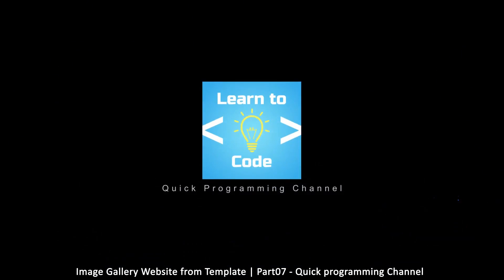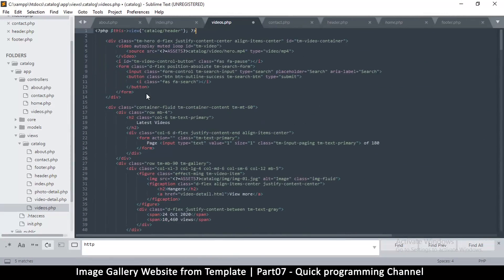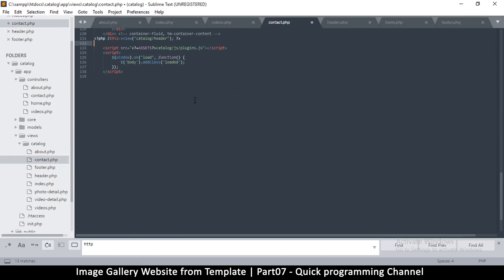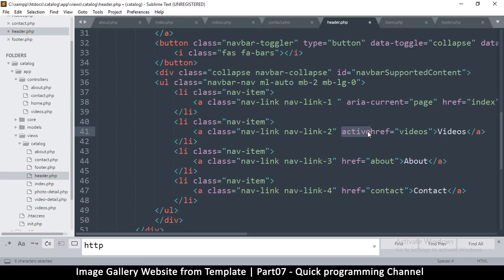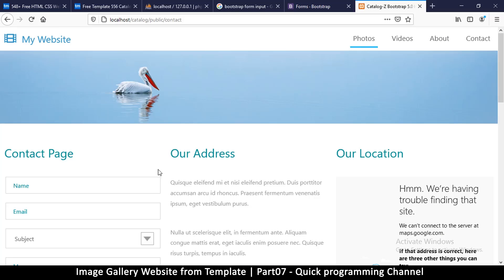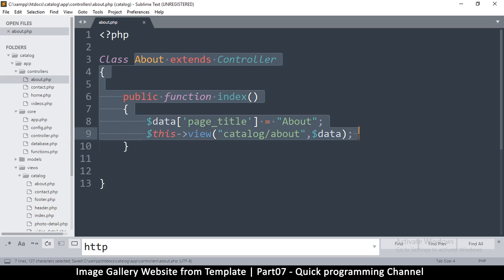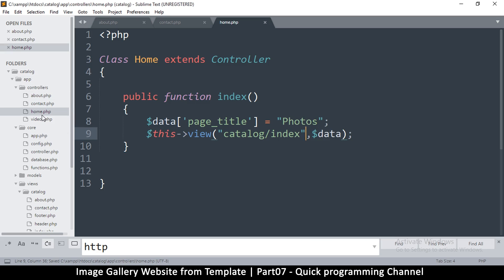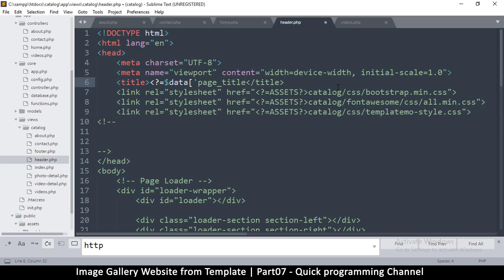PHP Image gallery website from HTML template Tutorial Part07 | MVC OOP | Quick programming